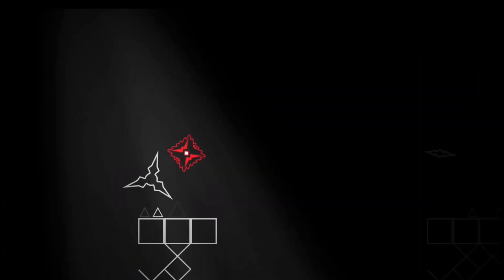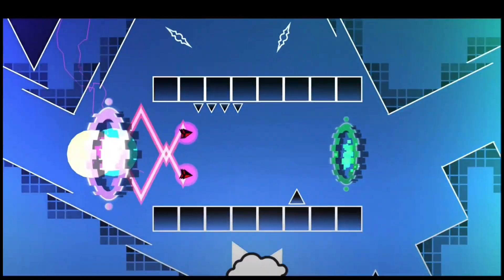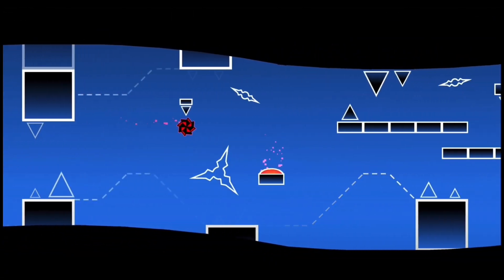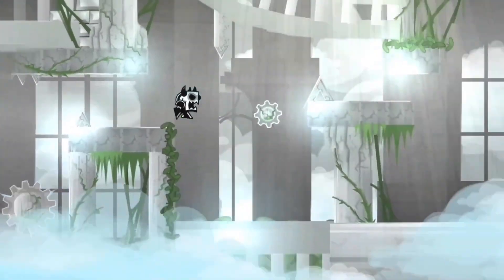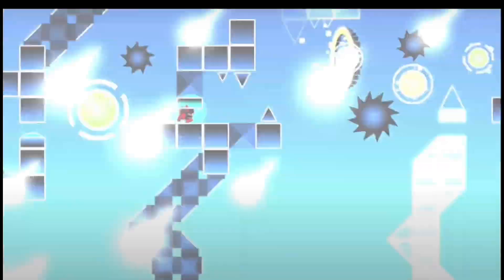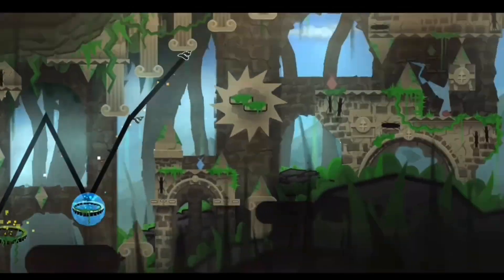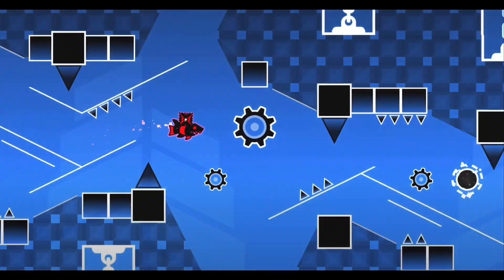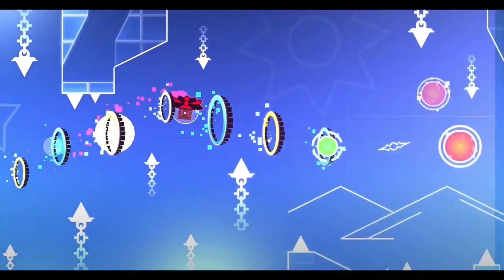Why I think Ascension to Heaven is the BEST Upcoming Top 1 in Geometry Dash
In this video, I discuss why I think Ascension to Heaven by ThunderDarkness and Blueskii is the best upcoming top 1 in geometry dash, due to its gameplay, decoration, atmosphere, and song choice. Ultimately this is all just my opinion.

Chapters
0:00 Intro
0:24 How I Judge Upcoming Top 1s
1:05 Gameplay
1:30 Decoration/Theming
2:11 Atmosphere
3:25 Recommendations for the level
3:56 Knit Picks
4:20 End + Announcements